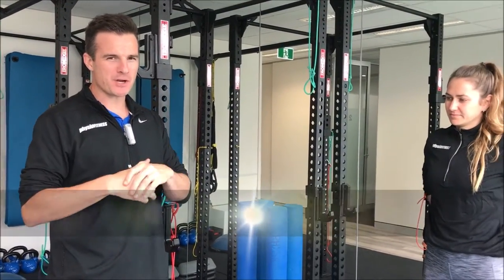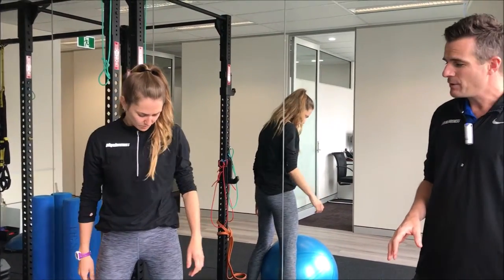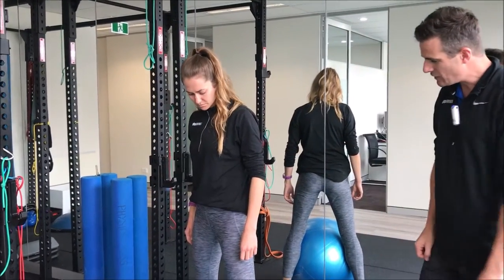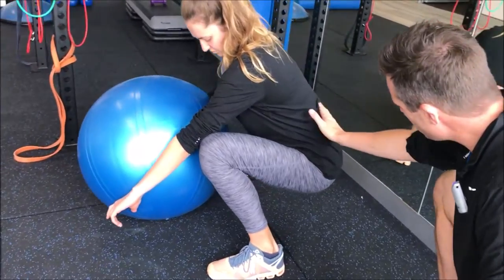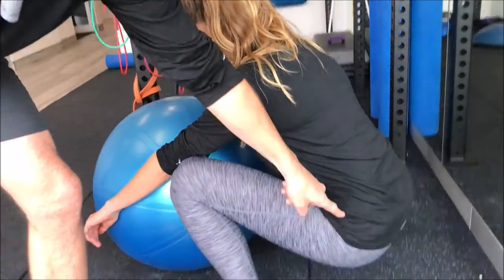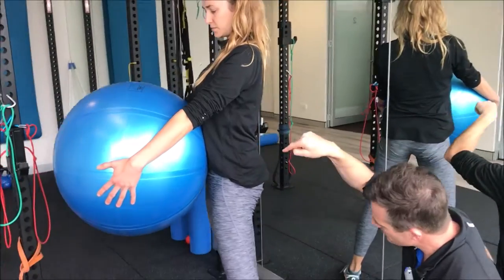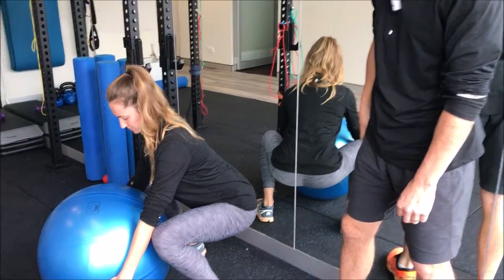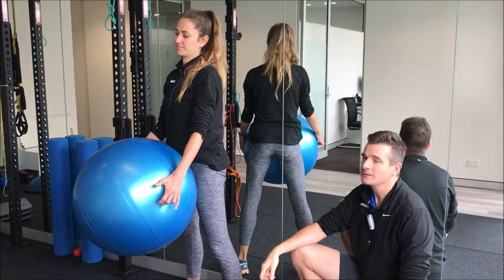The right way to lift something heavy off the floor | Feat. Tim Keeley | No.187 | Physio REHAB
Back again showing you our next installment with Fran on “how to lift something heavy off the floor”. Simple right? 🧐 Yes, but a lot of people get this wrong. So here’s some helpful tips on how to do it right, and safer.

1️⃣ Keep you feet and knees wide for a stable base and hip ROM.

2️⃣ Get the object as close to you as possible.

3️⃣ Aim to get you lower back as neutral as you can (sometimes the hip anatomy means you may need to slightly round your lumbar spine into flexion)

4️⃣ Fast breath out for outer core / oblique activation

5️⃣ Drive through the feet, powering through the hips and knees so the glutes hammies and quads do the work a not your back.

6️⃣ Watch that you don’t lift your backside up first or you will end up having to do back extension to lift the object! Now hip anatomy can play a major role in your lower back position and somethings can’t be avoided.

➡️ So think twice before you are about to lift something REALLY heavy and get a friend to help if it’s beyond your ability. Definitely if you are training full deadlifts and doing repeated heavy movements have a think about how low you are going and are you able to keep neutral at the bottom or not.